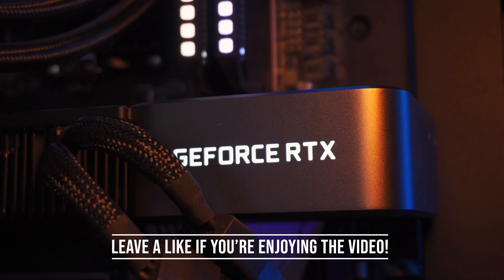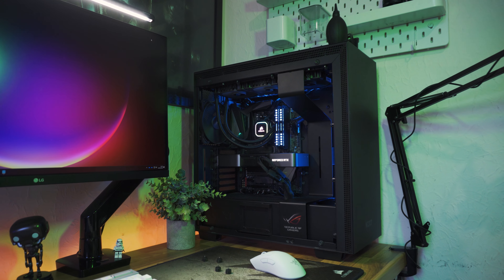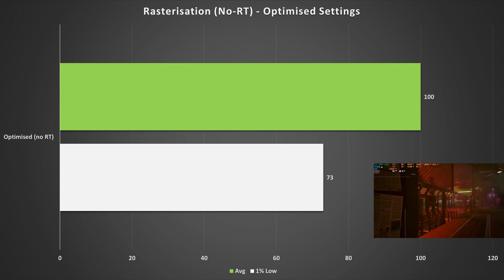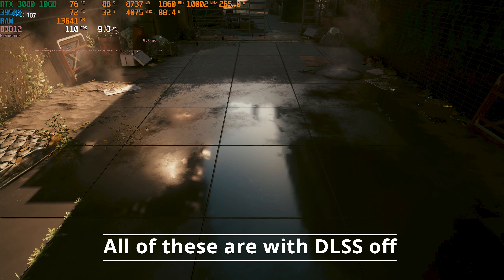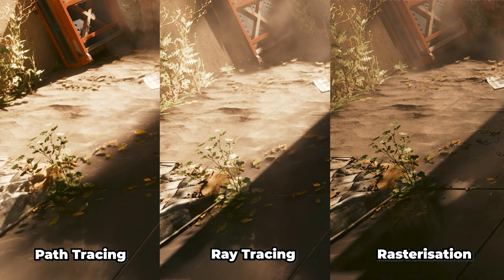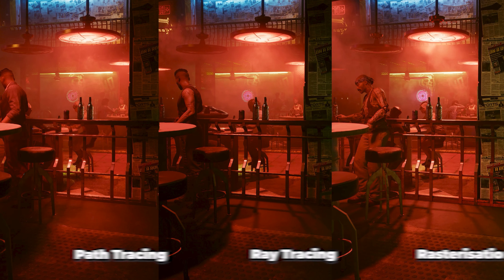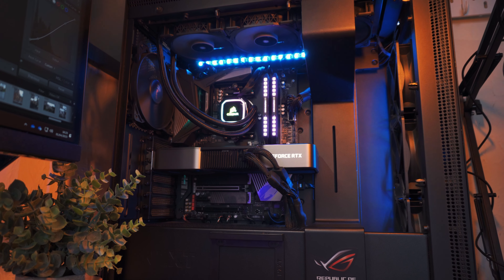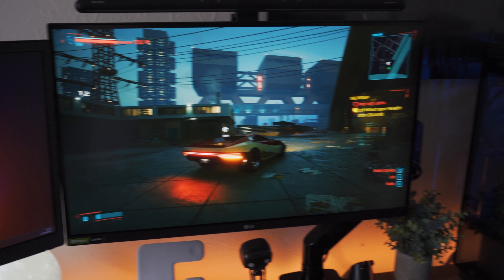This Could be the FUTURE of PC Gaming! Cyberpunk 2077 Path Tracing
Cyberpunk 2077's latest update (v1.62) has added real-time path tracing into the mix. Let's take a look at it and compare it to rasterisation and ray tracing with both performance and image quality comparisons!

Settings used:
Textures: high
Anisotropy: 16
Local shadow mesh quality: high
local shadow quality: high
Cascaded shadows range: high
Cascaded shadows res: medium
Distant shadows res: high
Volumetric fog resolution: high
Volumetric cloud quality: medium
Max dynamic decals: ultra
Reflections: high
Subsurface scattering: high
Ambient occlusion: low
Colour precision: medium
Mirror quality: high
LOD: high

Ray Tracing + Ray-traced reflections: on
Ray-traced lighting: medium